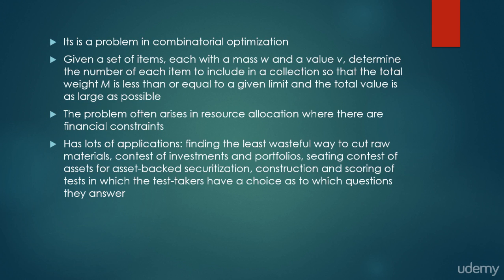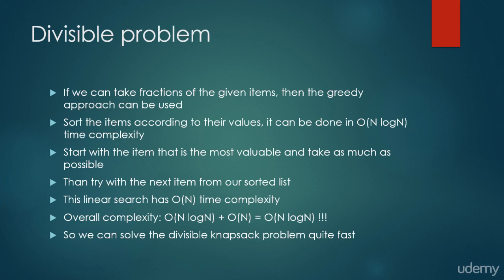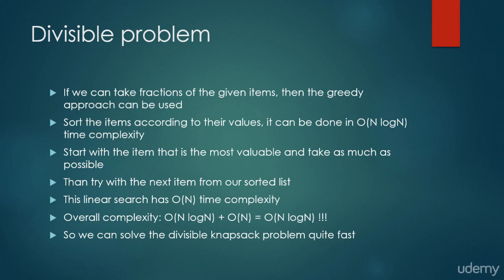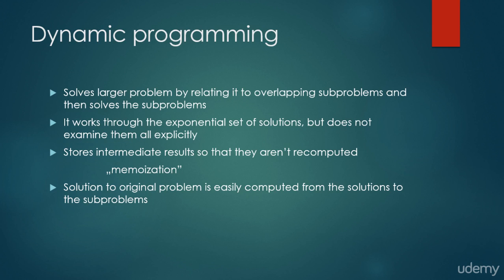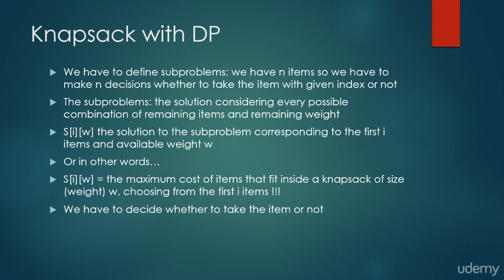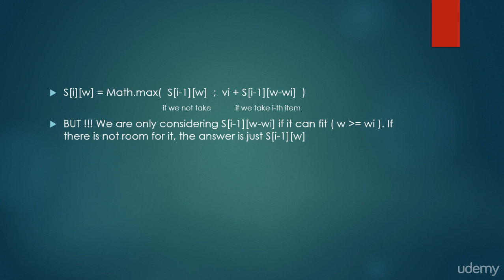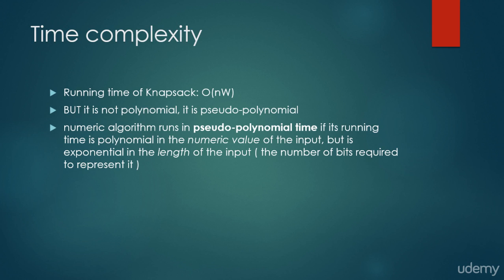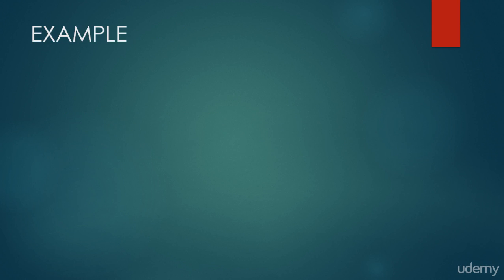001 Knapsack introduction I